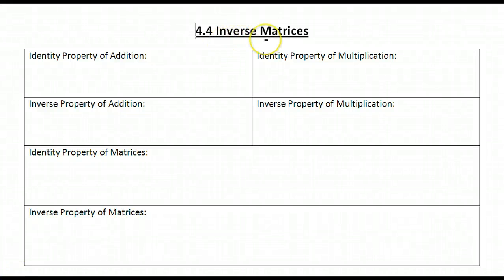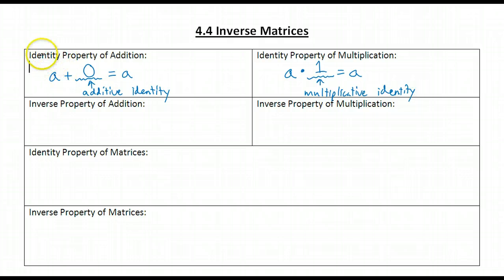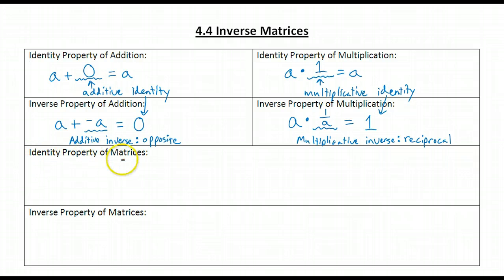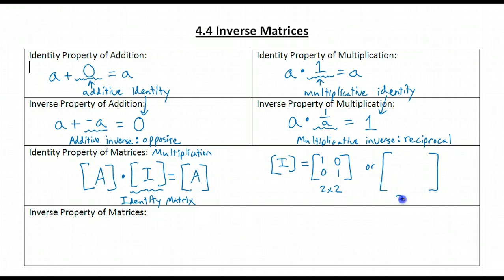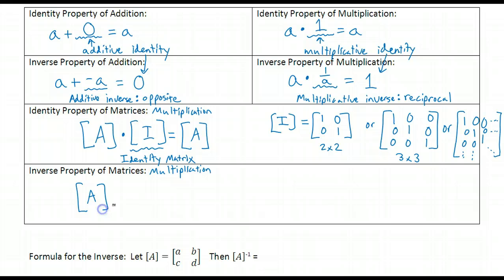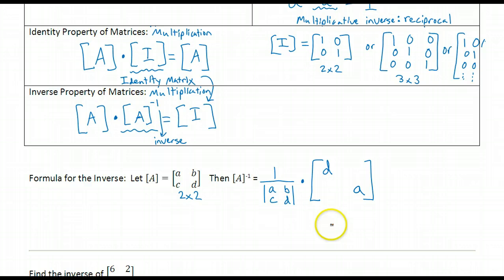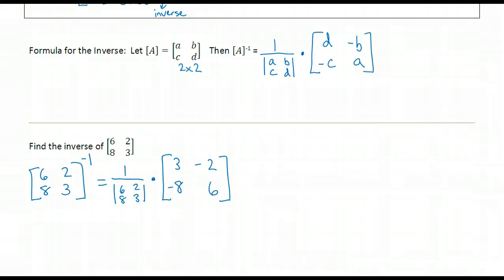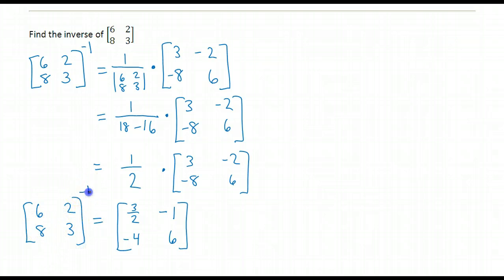4.4 Inverse Matrices